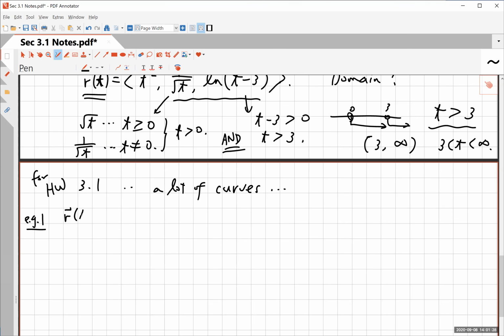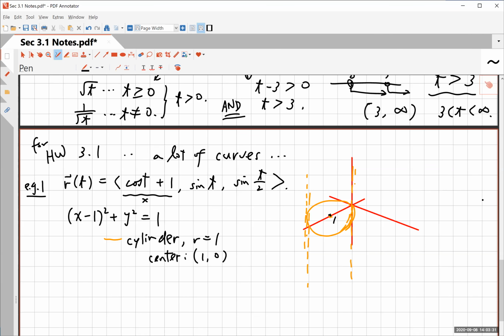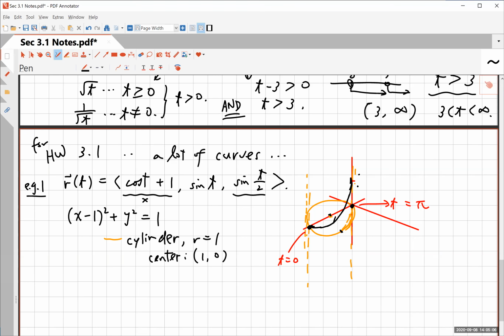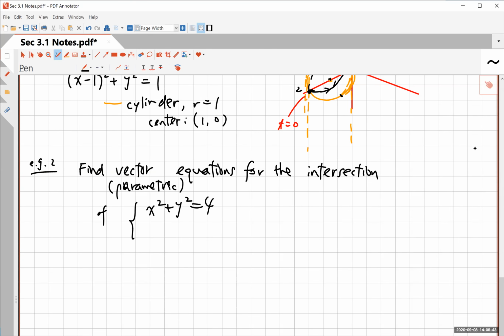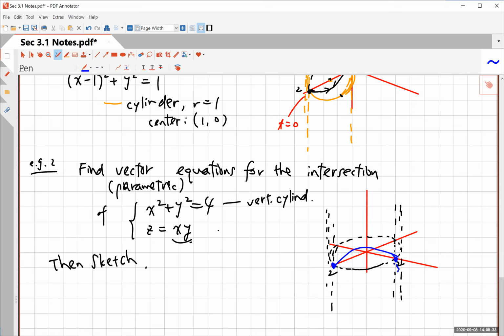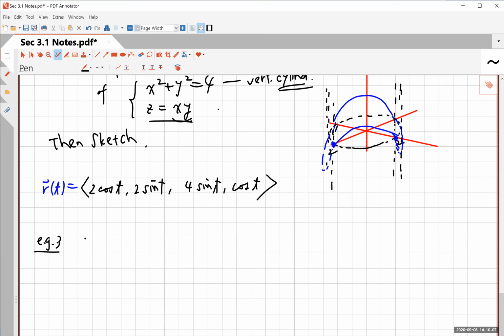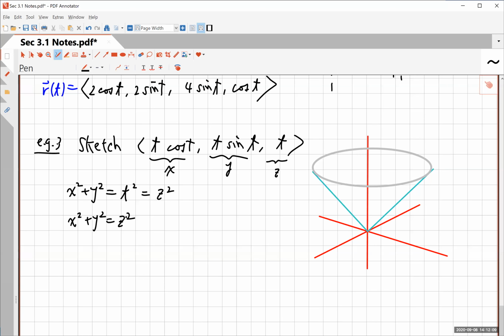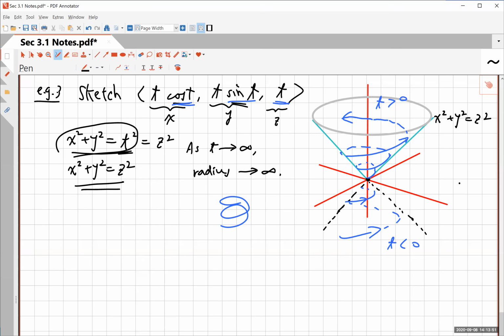Sec 3 1. Vector-Valued Functions. Part 3